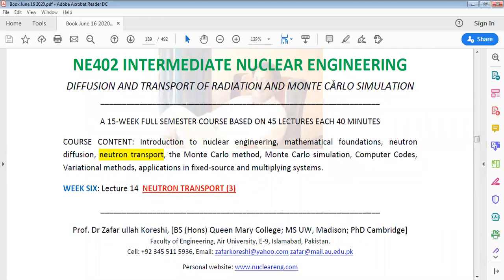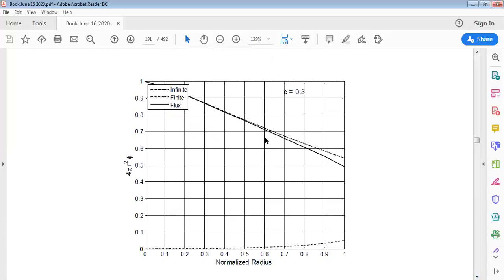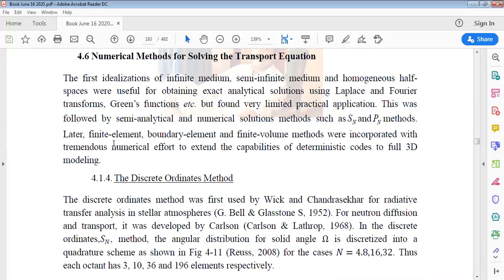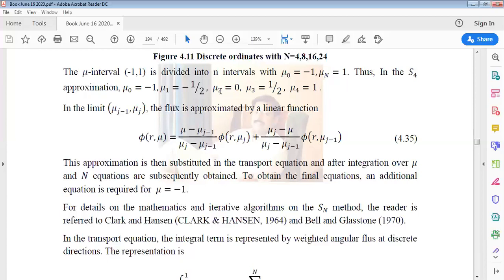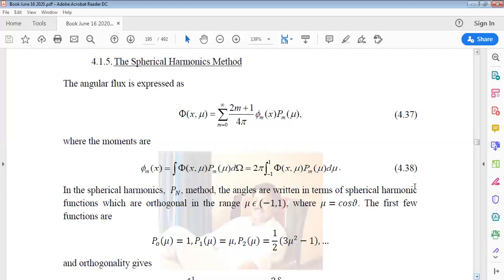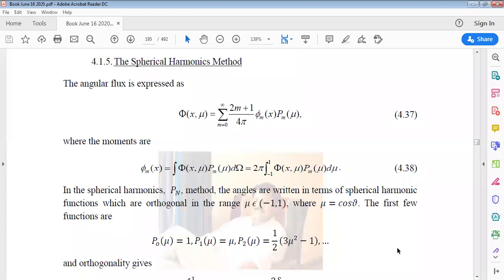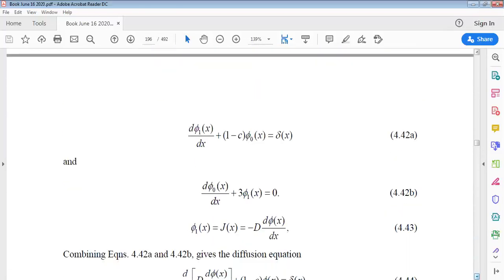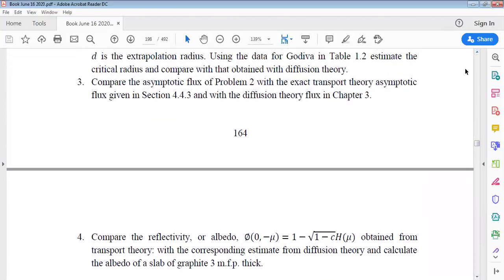NE402 Intermediate Nuclear Engineering - Lecture 14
WEEK SIX: Lecture 14  NEUTRON TRANSPORT (3)